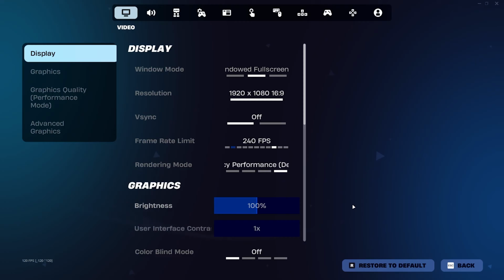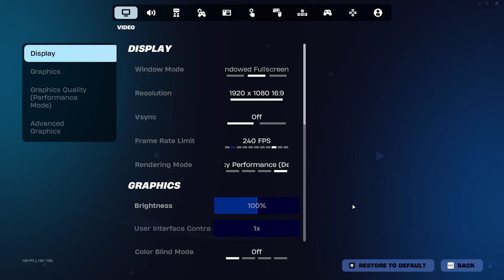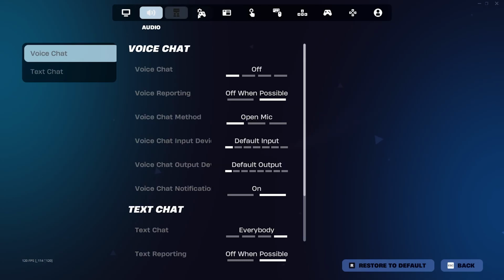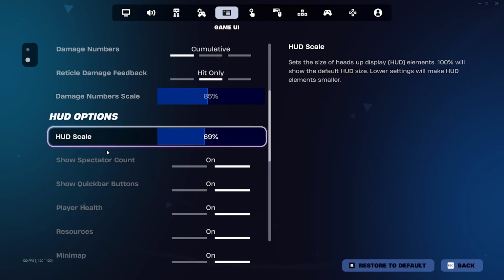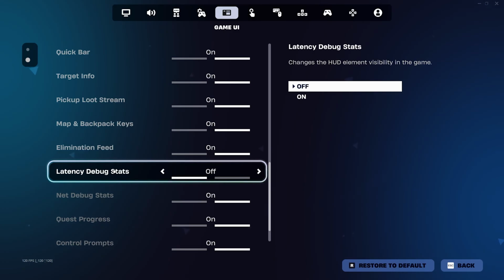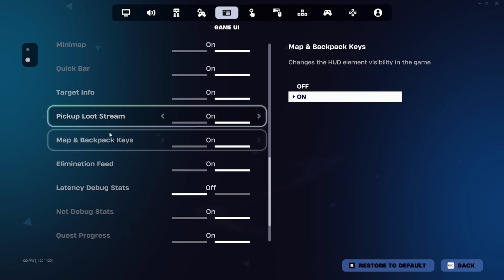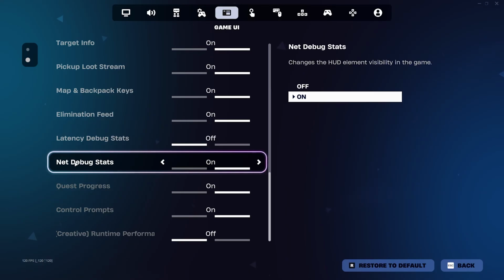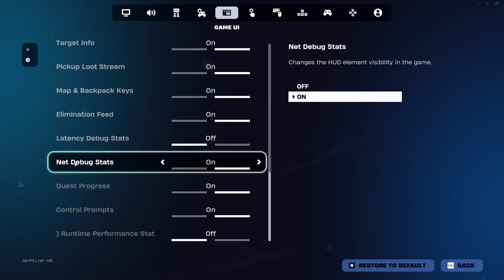How To Show Ping In Fortnite Chapter 7 - Full Guide